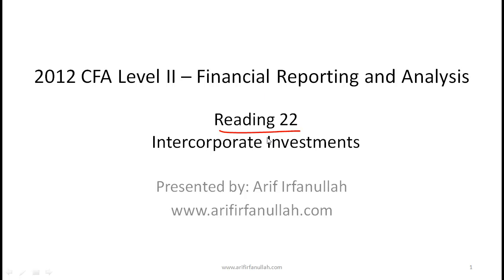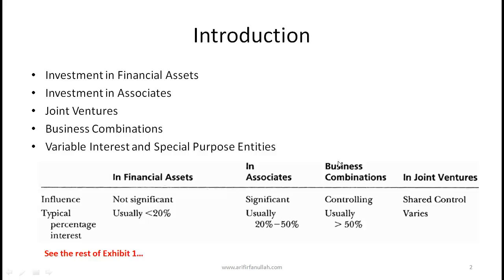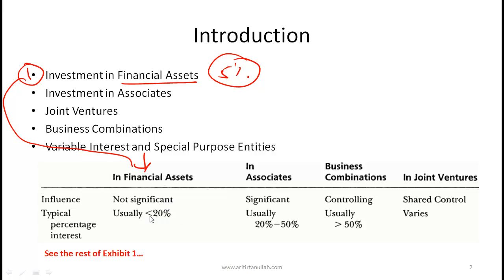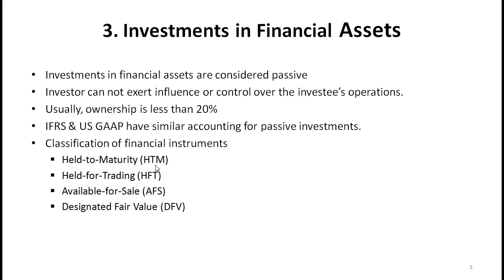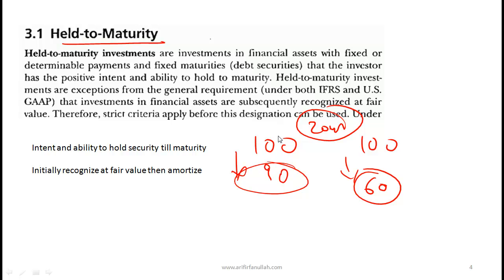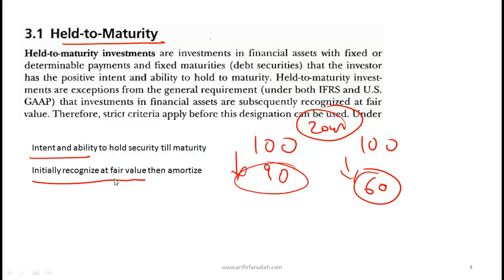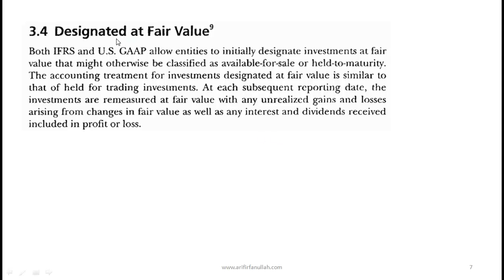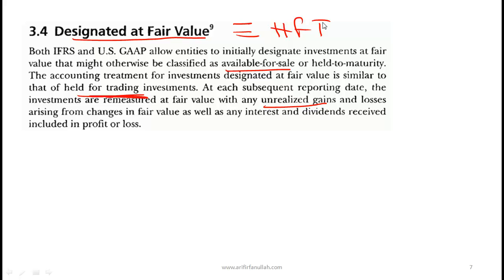2012 CFA Level 2 R22 Intercorporate Investments.mp4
This CFA Level II video covers concepts related to:

• Introduction
• Investments in Financial Assets
• Held-to-Maturity
• Held-for-Trading
• Available-for-Sale
• Designated at Fair Value
• Reclassification of Investments
• Impairments
• Investment in Associates
• Equity Method of Accounting: Basic Principles